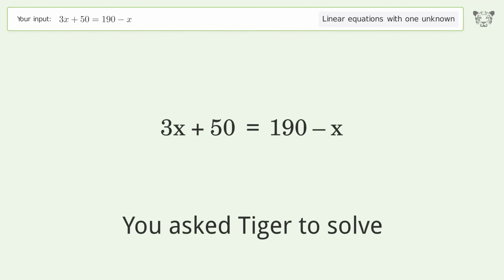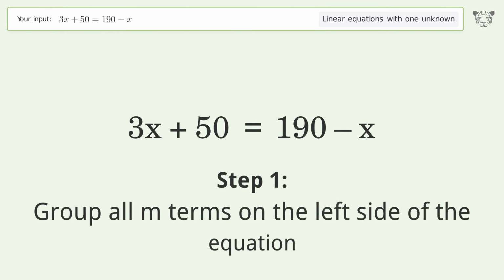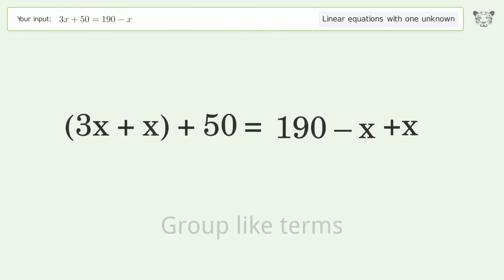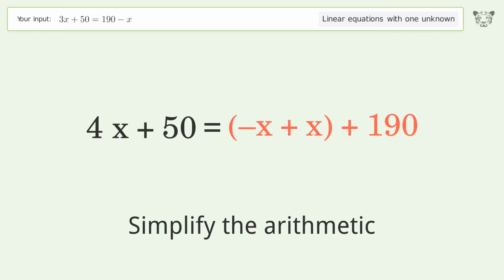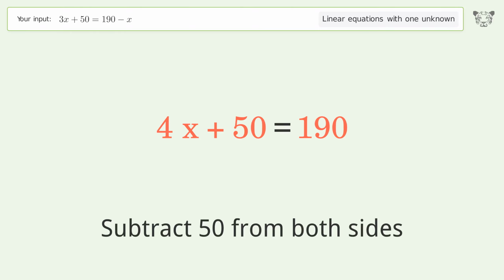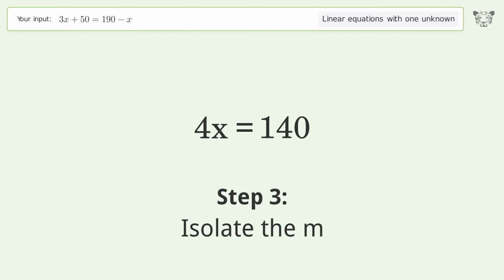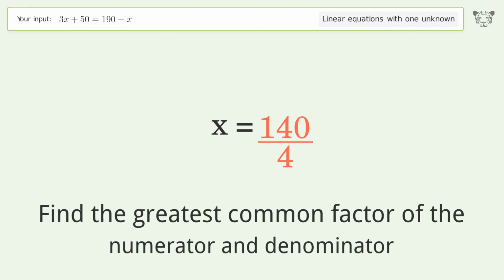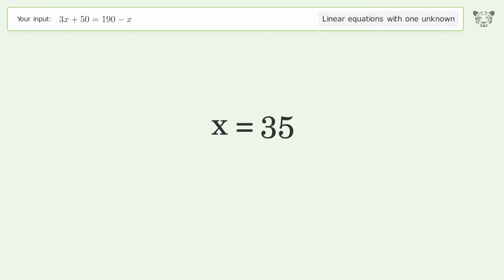Solve 3x+50=190-x: Linear Equation Video Solution | Tiger Algebra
Struggling with 3x+50=190-x? Watch our step-by-step video on Tiger Algebra to master this linear equation effortlessly. Also check out for more tips and tricks for dealing with linear equations with one unknown